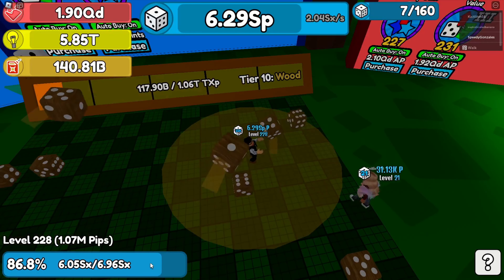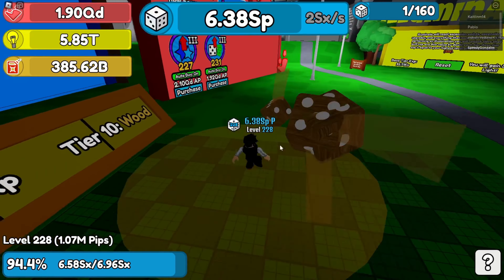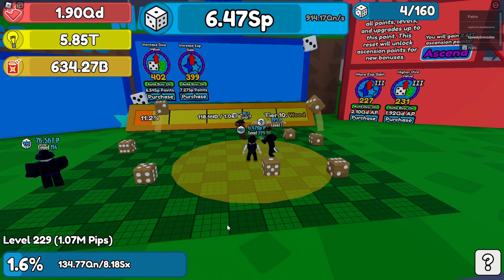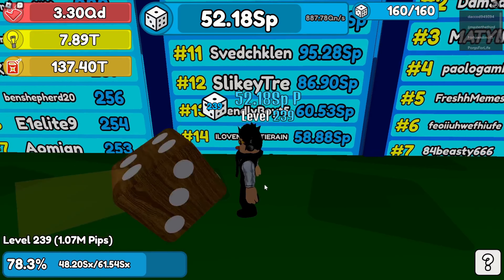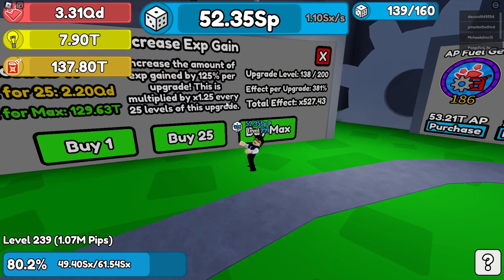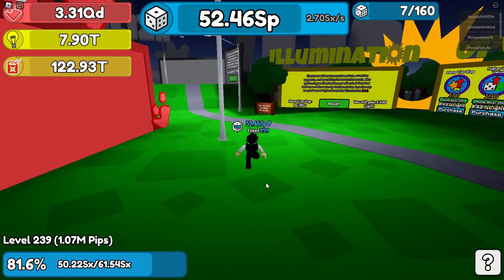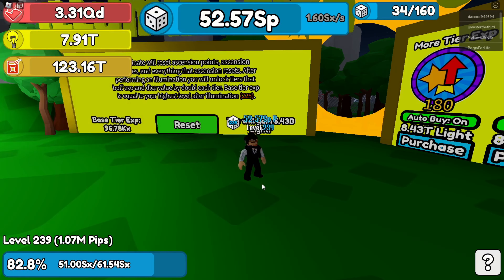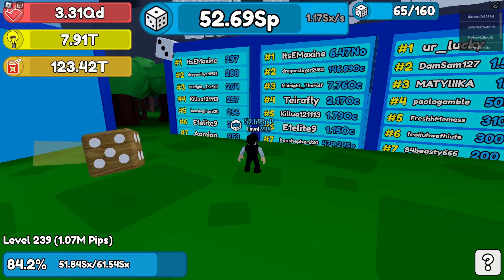#13 on the Lifetime Points Leaderboard in Dice Incremental